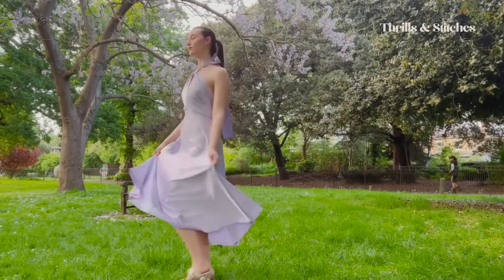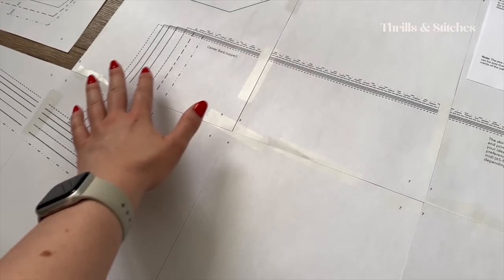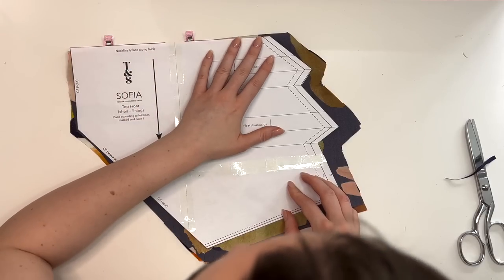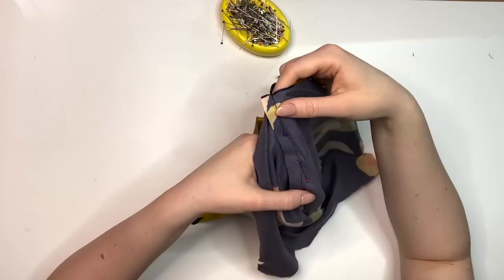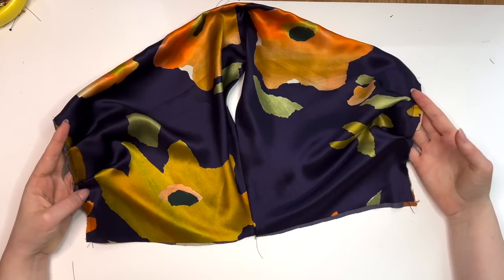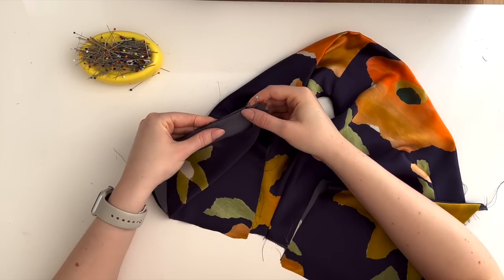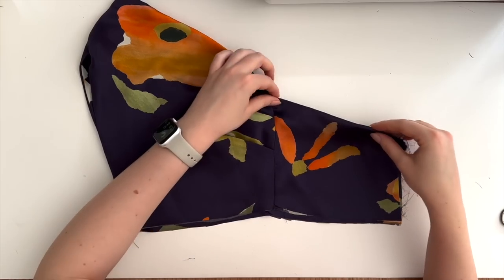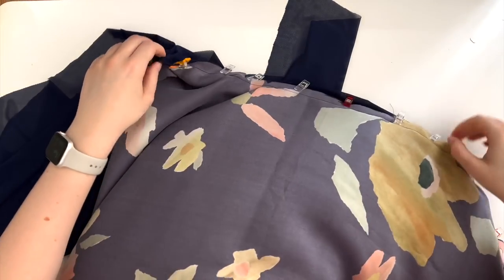The Sofia Sewing Pattern Tutorial | Perfect DIY Wedding Guest Dress | Thrills and Stitches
It's finally here: Meet Sofia, the perfect DIY wedding guest/occasion outfit. This is my second digital sewing pattern and it's available in my Etsy shop:

Time stamps:
00:00 Intro
01:13 Printing the PDF pattern
03:12 Cutting the pieces
04:11 Starting the sewing process
15:28 Reveal & final thoughts

I’m Elisa and I'm passionate about fashion and trying to bring my designs to life on my machines. Attempting to show you how I make them here on Youtube, tutorial-style.

~FAQ~
Where are you from?: I'm a London girl made in Austria ♡
How old are you?: Born in 1993
Where/how did you learn to sew?: I attended Fashion School from age 15 to 19 but stopped sewing after that - learned it all over again in the last few years
What machine(s) do you use?: Brother Innov-Is A16 sewing machine and a Brother overlocker
What camera do you use?: Currently iPhone 13 Pro

If you attempt to recreate one of my projects for yourself I would love to see the result!